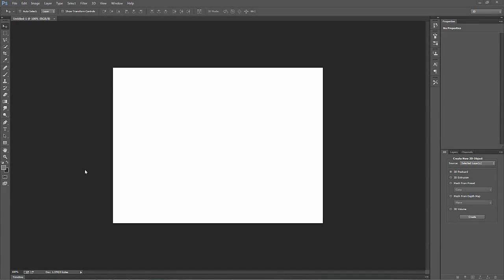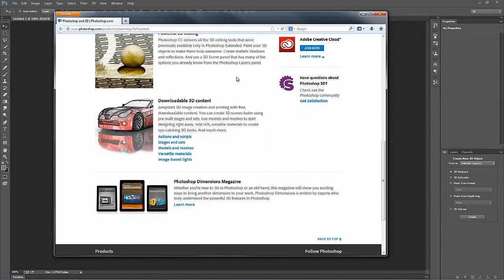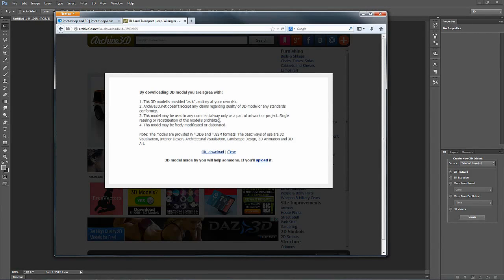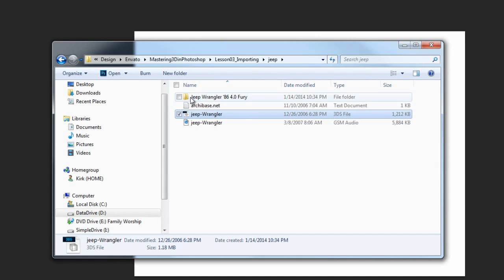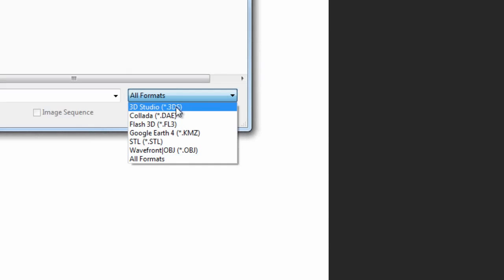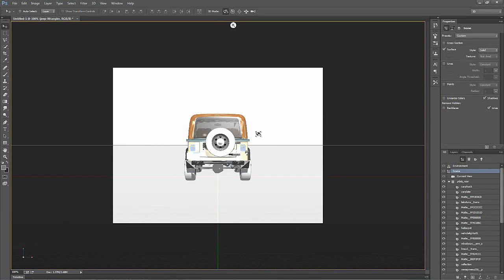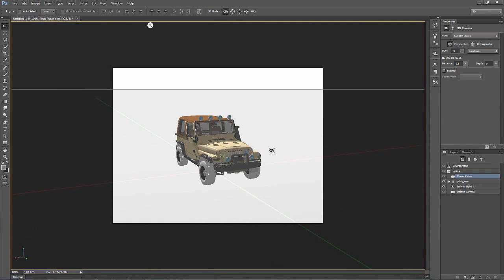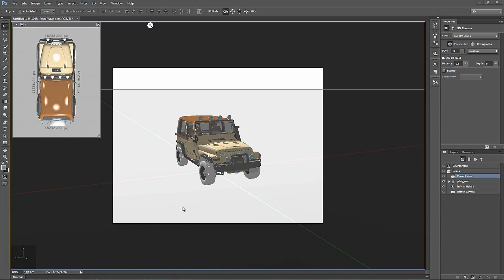Mastering 3D in Adobe Photoshop - Importing 3D Models 2.1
Mastering 3D in Adobe Photoshop
Importing 3D Models